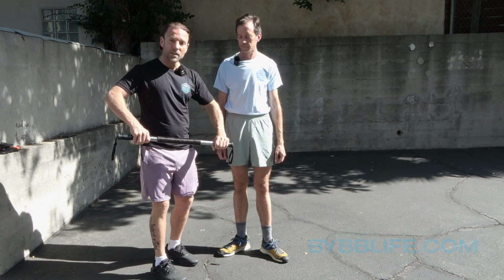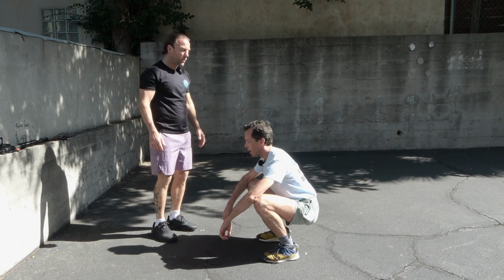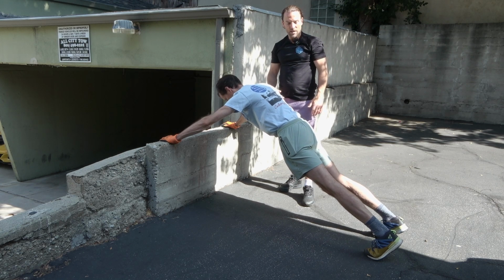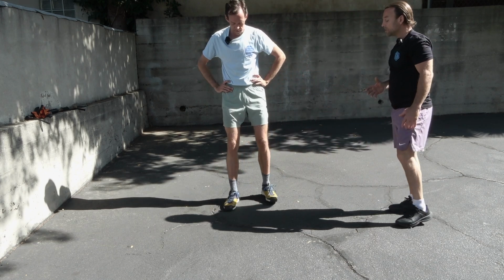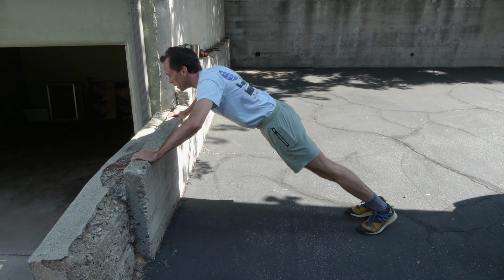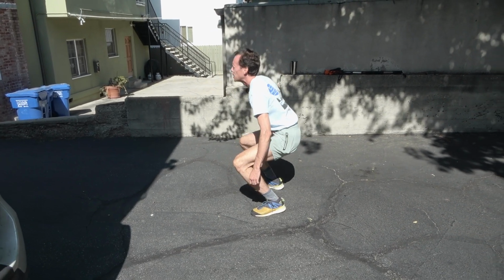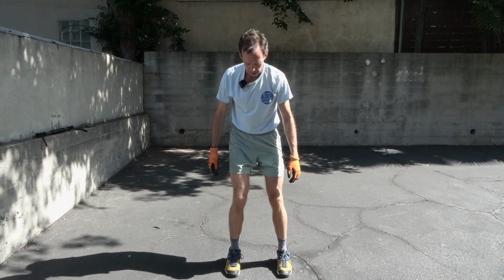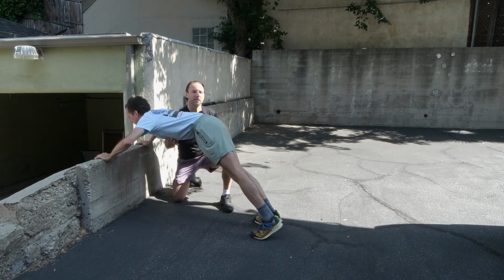Bulk Up In Your Yard | Operation: David | Episode 10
David's been eating the BYBB way and has started gaining some mass.  Follow along as Jamie guides you through 4 simple exercises that can be done in your backyard.

New here? WELCOME!  🙏🏼